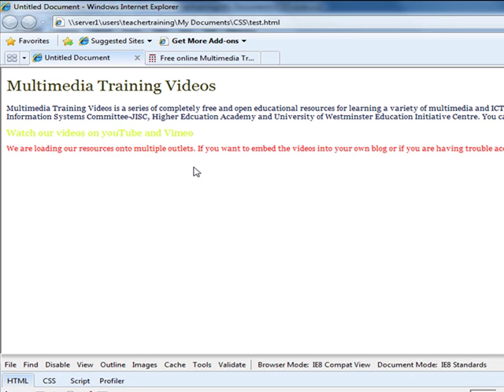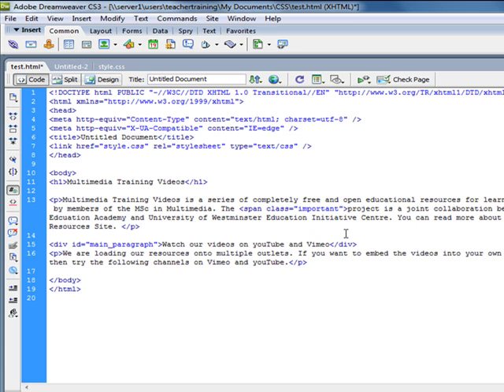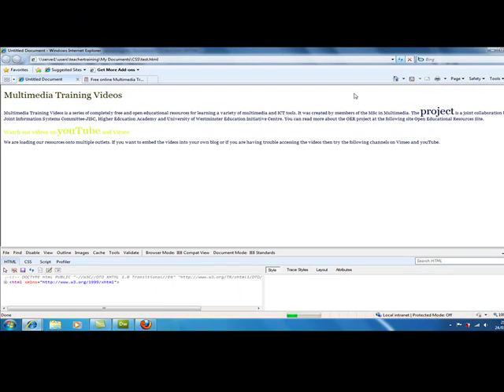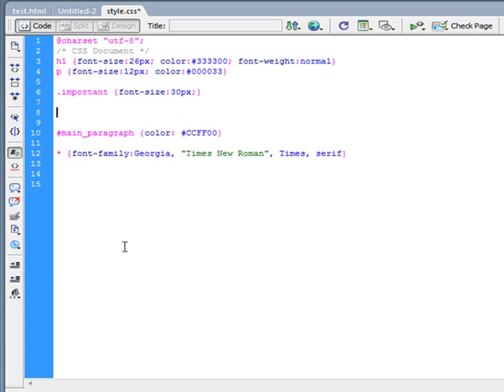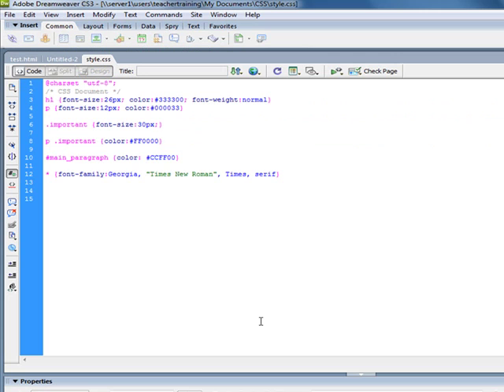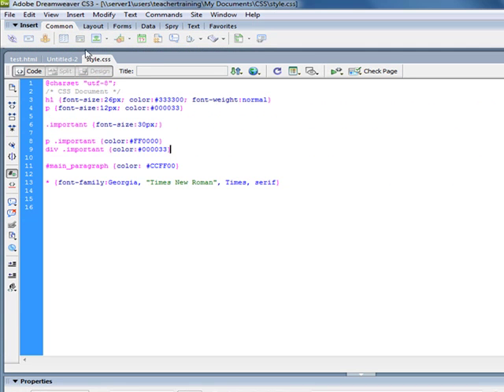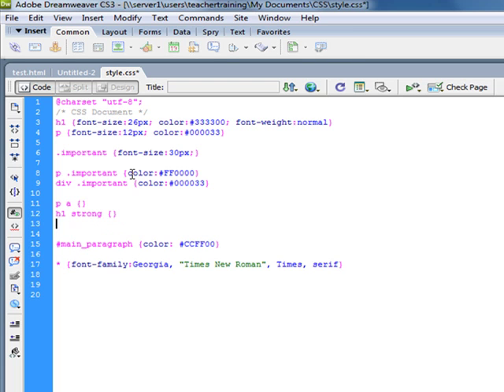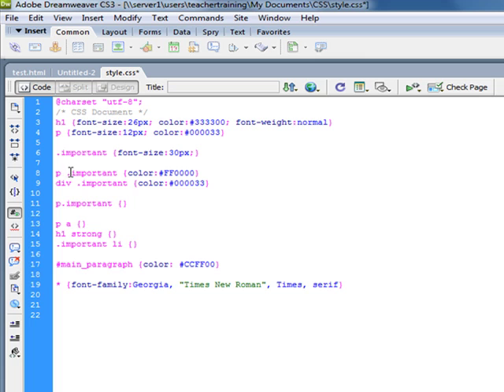Cascading Style Sheets Style Web Pages Selectors 7